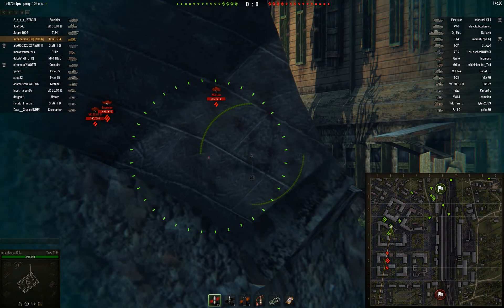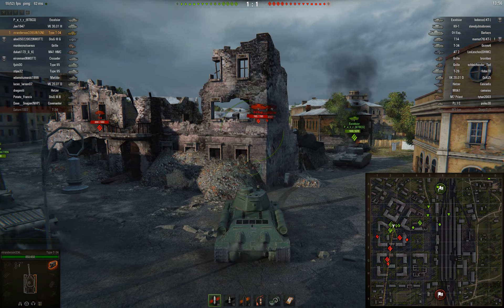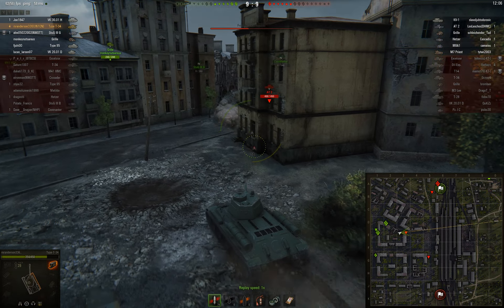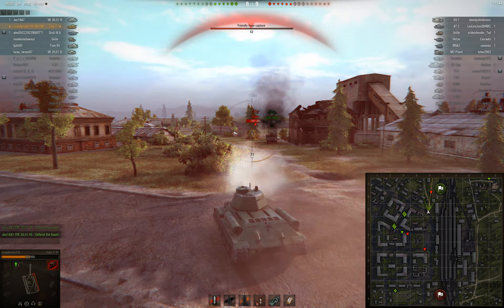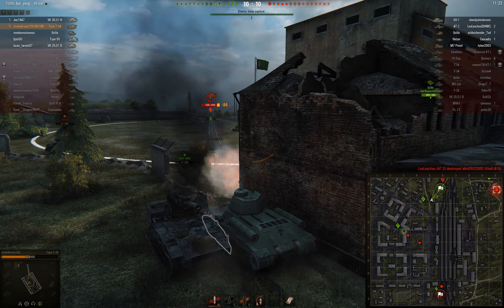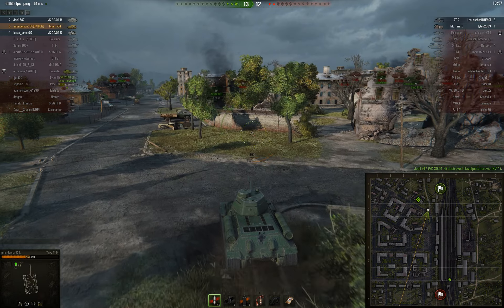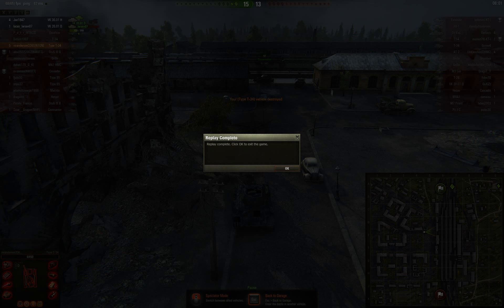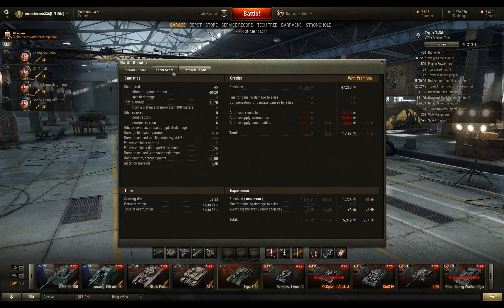World of tanks- Tankace type t-34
I don't like this tank but after this game i have changed my mind about  it just a small bit XD But anyway a completly equipment free tank and still the highest amount of dmg between this and the russian version

Like my facebook and twitter to get info about new uploads